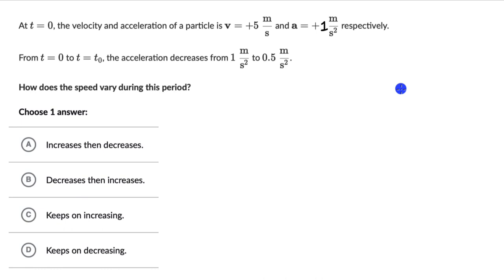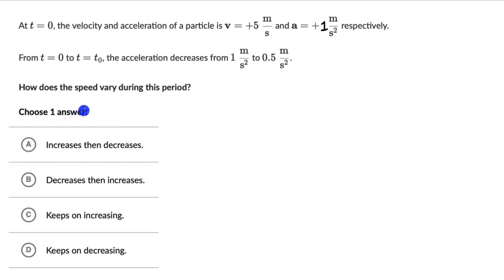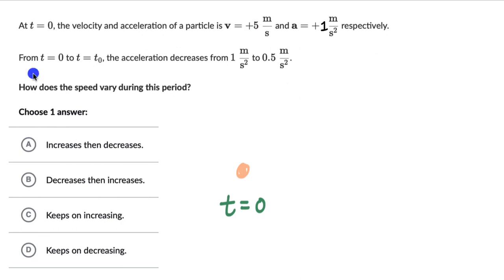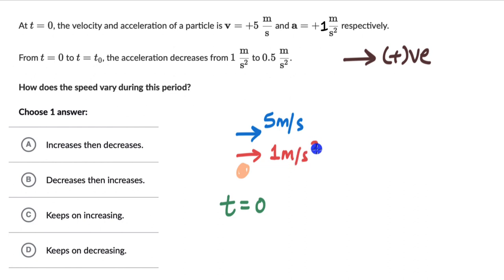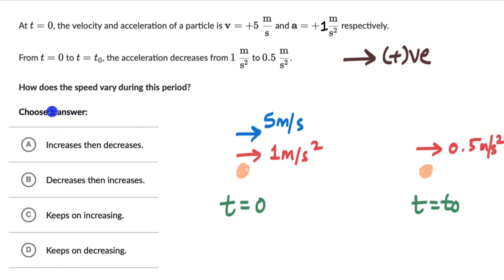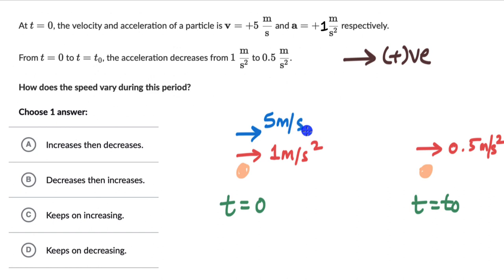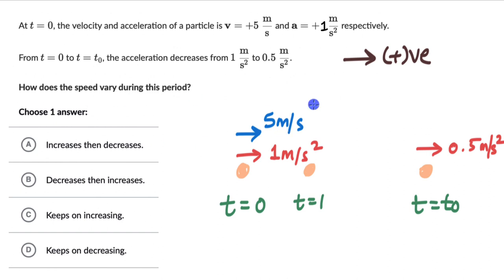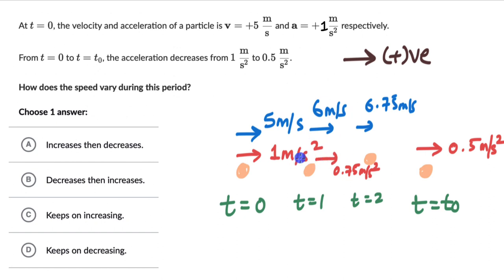Worked ex: Direction of acceleration and velocity | Motion in 1-D | Physics | Khan Academy